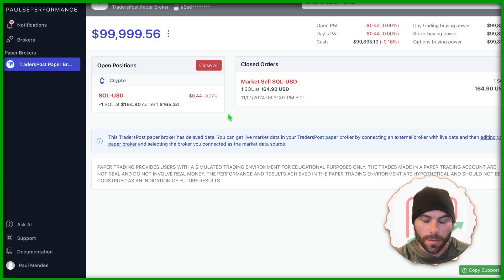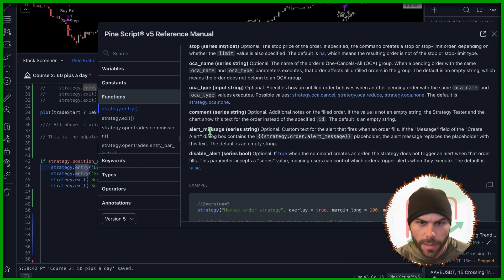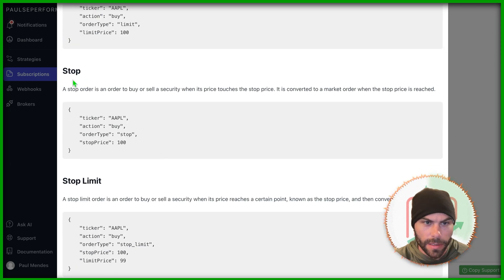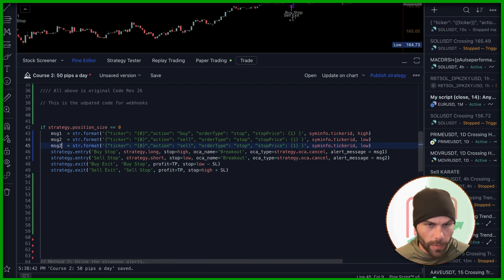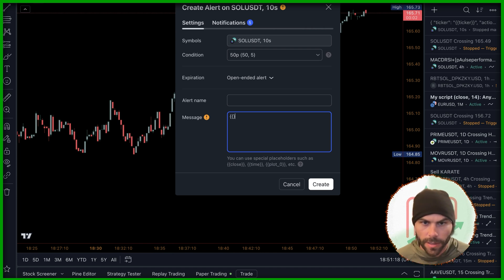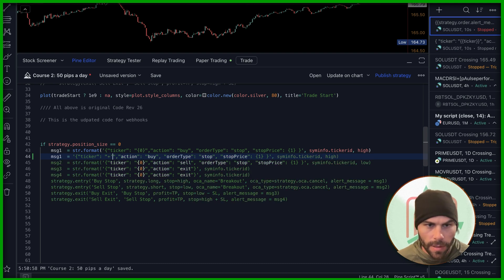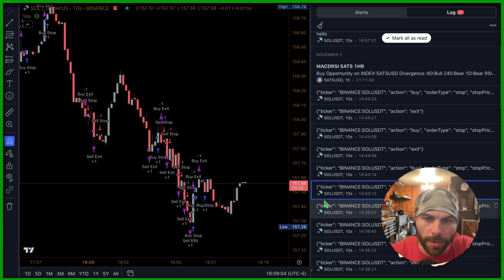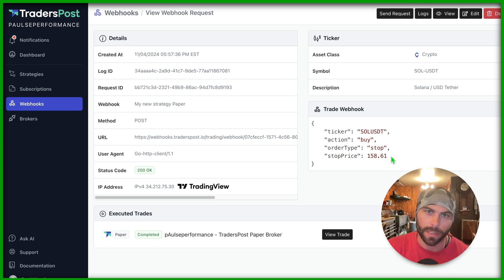Advanced Alerts: Sending Strategy Order Fills to Your Broker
In this video, we delve into the more complex but flexible method for sending alerts to brokers using strategy order fills. Learn how to automate your alert messages for entry and exit positions effectively. This comprehensive tutorial covers creating and formatting alert messages, fixing common errors, and ensuring correct order transmission. Follow along for a practical demonstration and troubleshooting tips to optimize your trading strategy.

00:00 Introduction to Sending Alerts via Strategy Order Fills

00:30 Setting Up the Alert Message

01:12 Creating Entry and Exit Messages

02:48 Formatting and Testing the Alerts

04:52 Troubleshooting Common Errors

06:54 Final Adjustments and Conclusion

🙏🏼 Christ is King.

Got an idea from a YouTube video? BACK TEST IT
Watching some trader brag about his perfect system? BACK TEST IT
Want better entries? BACKTEST IT
Want better exits? BACKTEST IT
Overtrading? AUTOMATE IT

🔌 How To Backtest Any Indicator On Tradingview